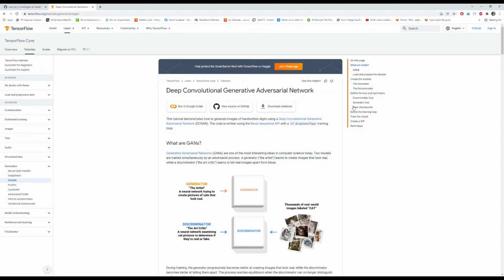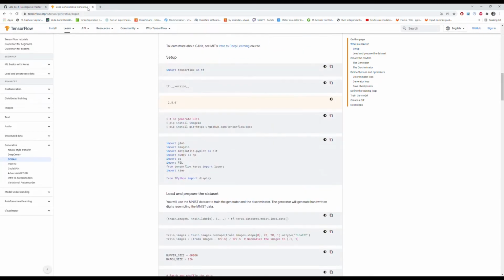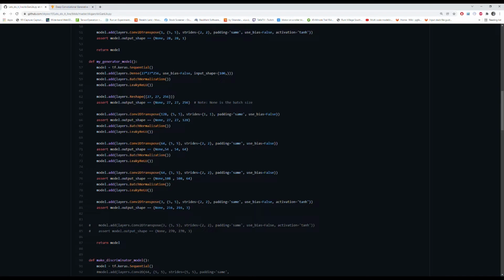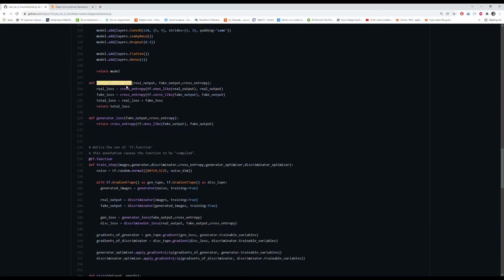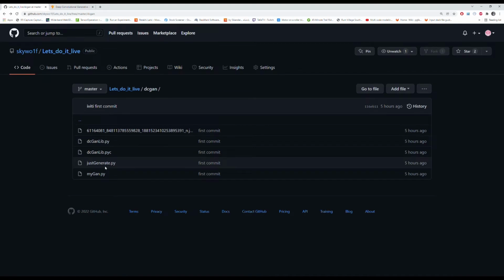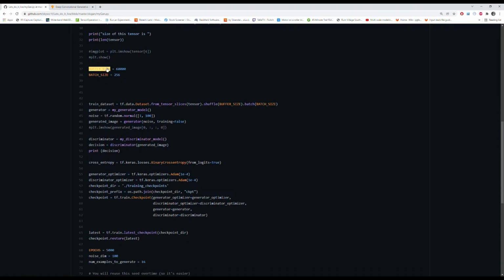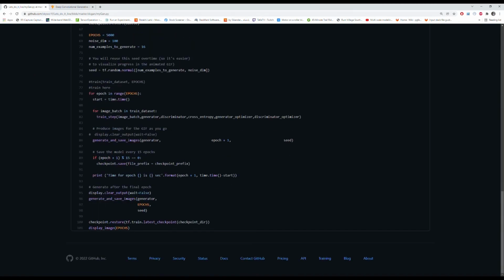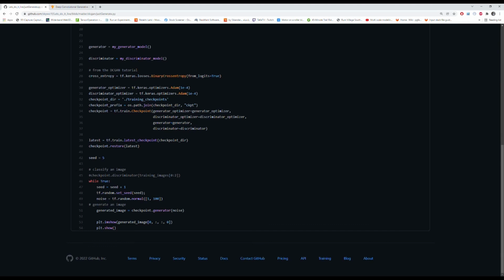tensorflow dcGan quick tutorial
I went through the tutorial for the deep convolutional generative adversarial network and found what things I had to modify for it to work for me. Hopefully this helps someone else adapt the tutorial to their project.